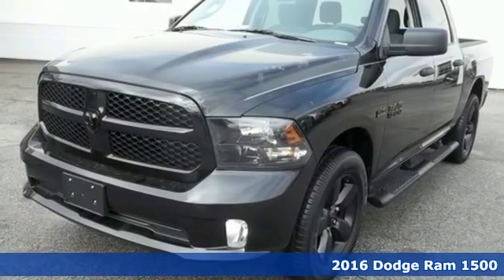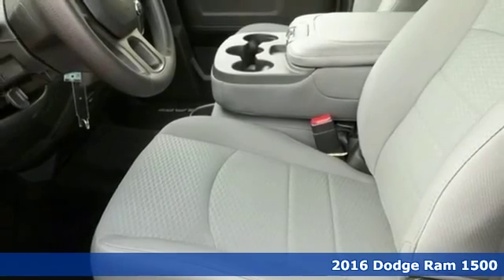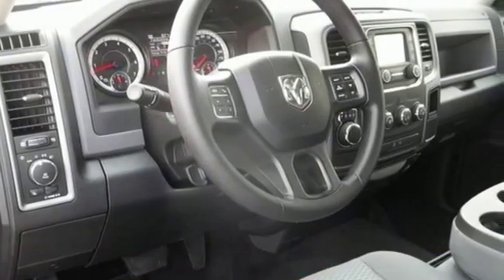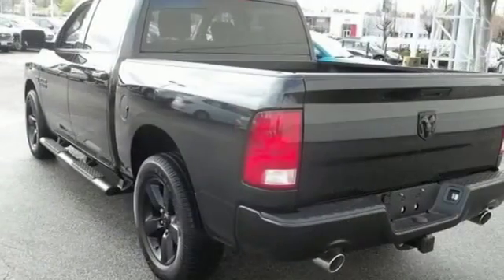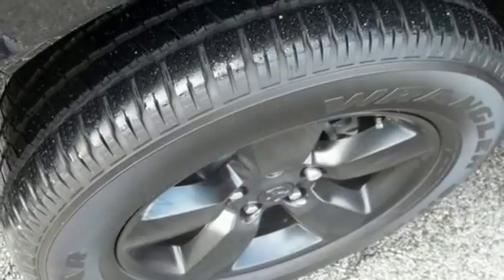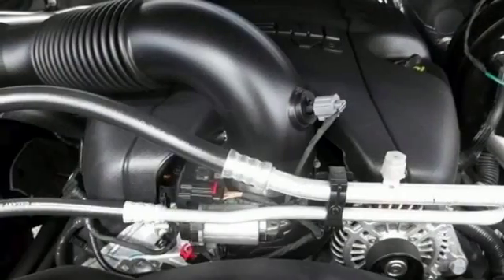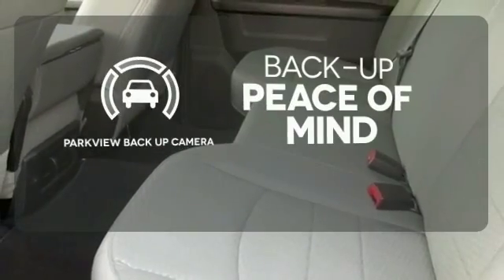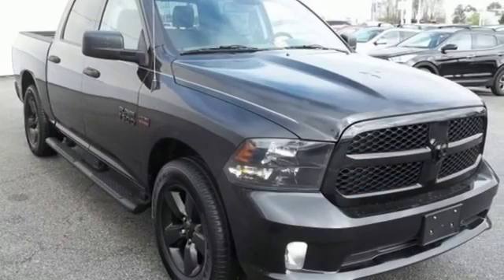New 2016 Dodge Ram 1500 Chesapeake VA Norfolk, VA #21169021 - SOLD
Year: 2016
Make: Dodge
Model: Ram 1500
Engine: 5.7L 8-Cylinder
Transmission: 8-Speed Automatic
Color: Black
Interior: Diesel Gray/Black
Stock #: 21169021
VIN: 3C6RR6KT6GG150974
Black Ram 1500 Express Group (5.0" Touchscreen Display, Black Headlamp Bezels, Black Painted Honeycomb Grille, Black Ram Head Tailgate Badge, Charge Only Remote USB Port, Delete Hemi Badge, Flat Black Ram 1500 Badge, GPS Antenna Input, Integrated Voice Command w/Bluetooth, Media Hub (USB, AUX), Overhead Console, Radio: Uconnect 5.0, Rear View Mirror w/Microphone, Semi-Gloss Black Hub, and Temperature & Compass Gauge), Popular Equipment Group (1-Yr SIRIUSXM Radio Service, For More Info, Call , No Satellite Coverage w/AK/HI, Remote Keyless Entry w/All-Secure, and SIRIUSXM Satellite Radio), 17" x 7" Steel Wheels, 3.21 Rear Axle Ratio, 40/20/40 Split Bench Seat, 4-Wheel Disc Brakes, 6 Speakers, ABS brakes, Active Grille Shutters, Air Conditioning, AM/FM radio, Black Exterior Mirrors, Brake assist, Delay-off headlights, Driver door bin, Dual front impact airbags, Dual front side impact airbags, Electronic Shift, Electronic Stability Control, Exterior Mirrors w/Heating Element, Front anti-roll bar, Front Armrest w/3 Cupholders, Front Center Armrest, Front wheel independent suspension, Fully automatic headlights, Heated door mirrors, Heavy Duty Vinyl 40/20/40 Split Bench Seat, Low tire pressure warning, Occupant sensing airbag, Overhead airbag, ParkView Rear Back-Up Camera, Passenger door bin, Power door mirrors, Power steering, Power windows, Radio data system, Radio: Uconnect 3.0, Rear anti-roll bar, Rear Folding Seat, Rear seat center armrest, Rear step bumper, Rear View Auto Dim Mirror w/Display, Rotary Shifter, Speed control, Storage Tray, Tachometer, Tilt steering wheel, Tip Start, Traction control, Variably intermittent wipers, Voltmeter, and Wheels: 20" x 8" Semi-Gloss Black Aluminum. *Every Internet Price includes current applicable manufacturer rebates, incentives, and dealer discounts. Some incentives may require financing through Chrysler Capital on approved credit. You may also qualify for additional manufacturer incentive programs (e.g., college graduate, owner loyalty, and military). See dealer for more details about these programs. Your additional costs are sales tax, tag and title fees for the state in which the vehicle will be registered, any dealer-installed options (if applicable), and a dealer processing fee ($649 Virginia, North Carolina). Every Internet Price is subject to change, and prior sales are excluded. While every reasonable effort is made to ensure the accuracy of this information, we are not responsible for any errors or omissions contained on these pages. Please verify any information in question with the dealer.

Address:
3410 Western Branch Blvd